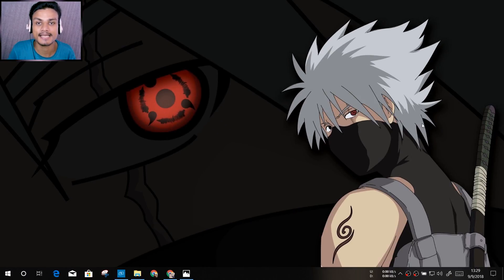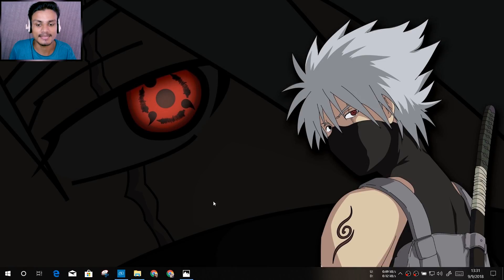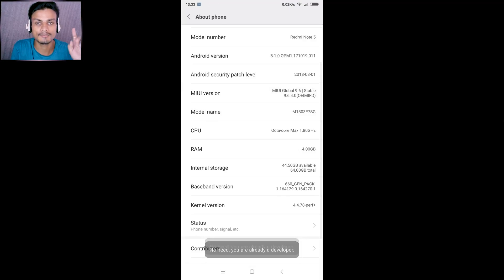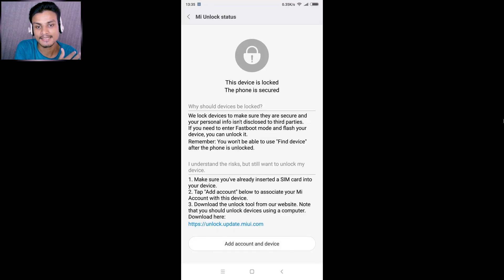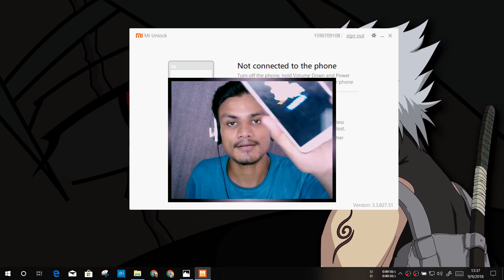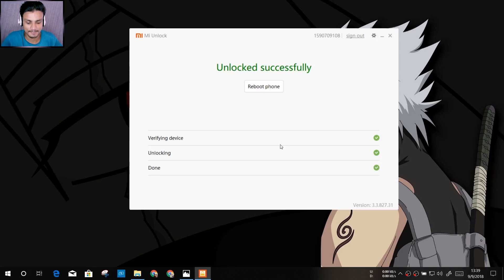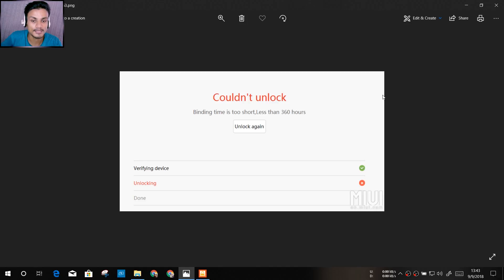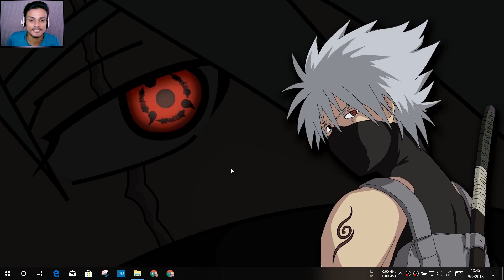How to Unlock Bootloader - All Xiaomi / Redmi / Mi Phones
This is a official and universal method to unlock bootloader of any Xiaomi phones...